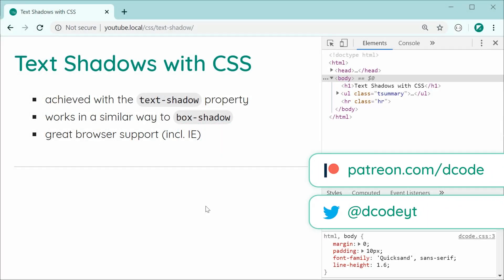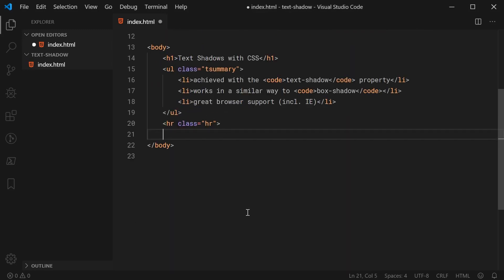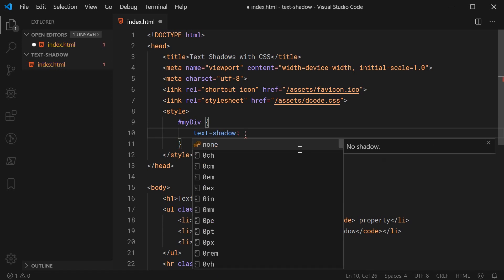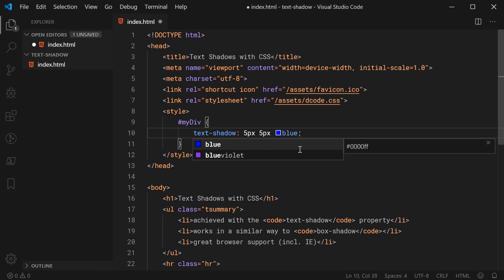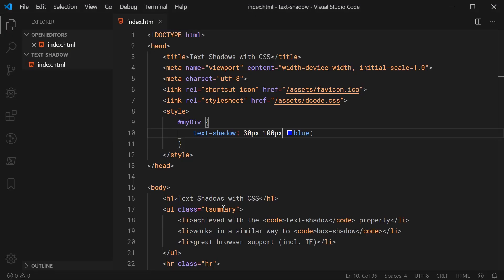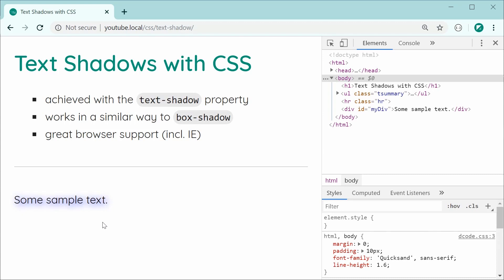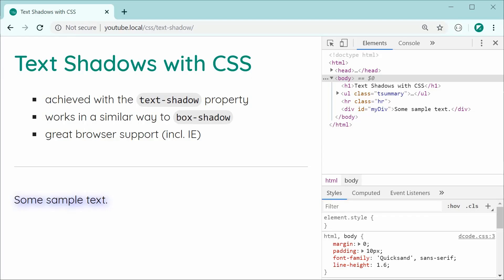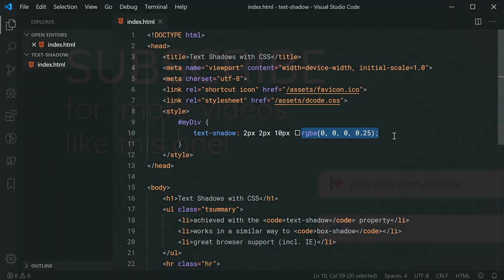How to Add Shadows to Text with CSS - Web Design Tutorial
In this video tutorial I'll be showing you how to add shadows to your text using CSS. This can be achieved by using the "text-shadow" CSS property, and it works in a very similar fashion to the "box-shadow" property.